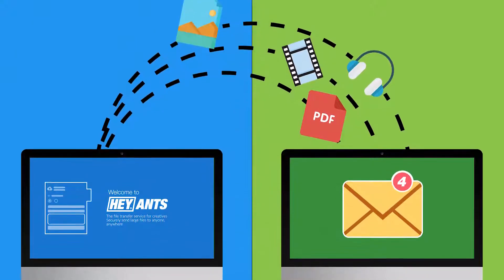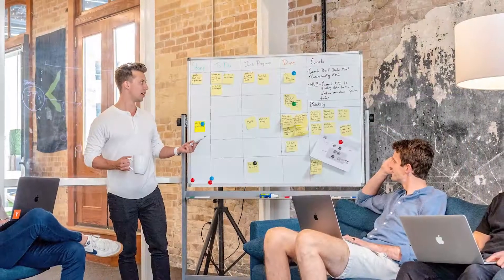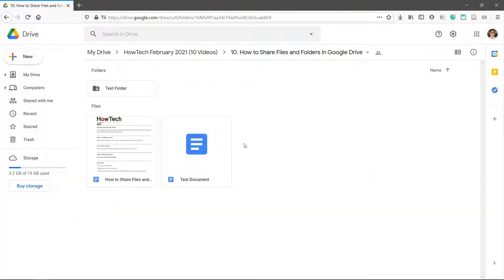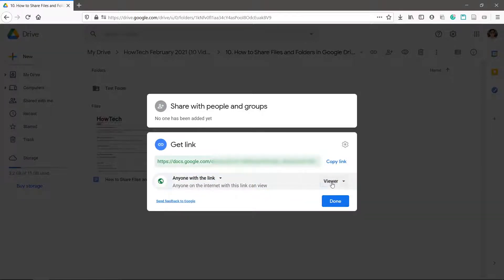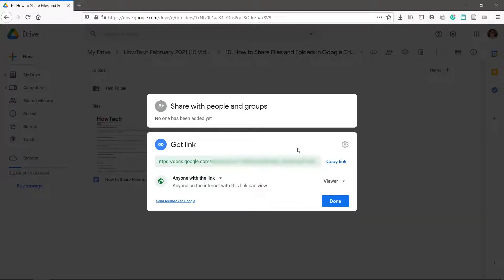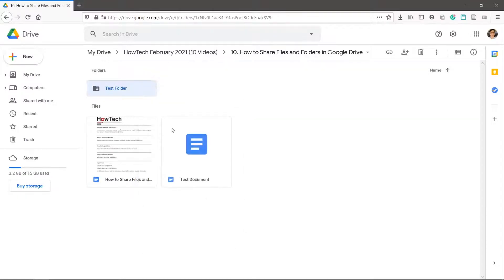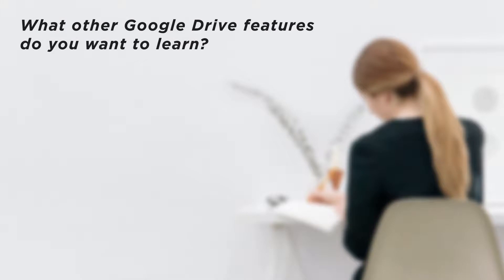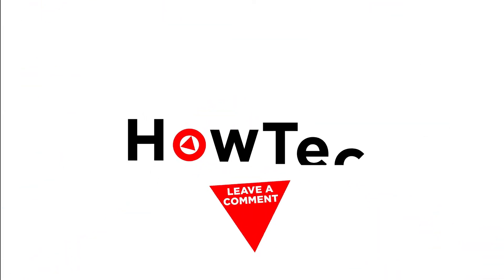How to Share Files & Folders in Google Drive (Google Docs, Google Sheets & Other)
In this video, we’ll be showing you how to share files and folders in Google Drive.

Sharing allows someone else to view or edit some files and folders in your Drive. If you share and collaborate with others, we’ll show you how to do it! Let’s share some files and folders.

1. Go to your Google Drive.
2. Right-click a file and hit Get Link.
3.  Make sure Anyone with the link is checked and NOT restricted. You can change the permissions here from Viewer to Commenter or Editor if you wish. Copy the link and you can now send it to others.
4. If you have a group or an email list you can also Share with people and groups up here.
5. The process is the same for folders. Keep in mind that anything you put in a shared folder will be shared as well.

You now know how to share files and folders! Remember to make sure that Anyone with the link is checked.

❓💬 What other Google Drive features do you want to learn?